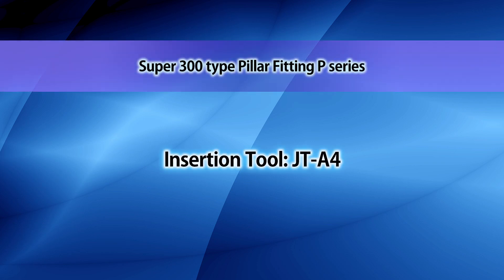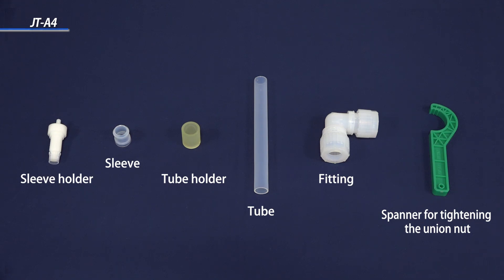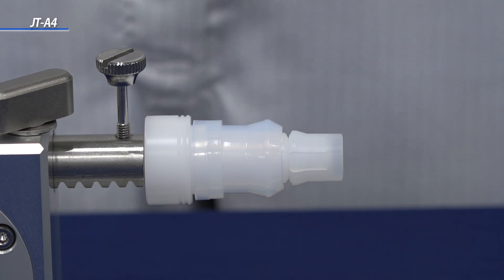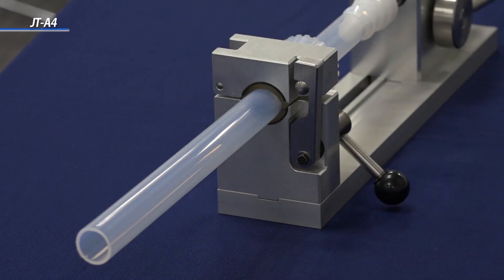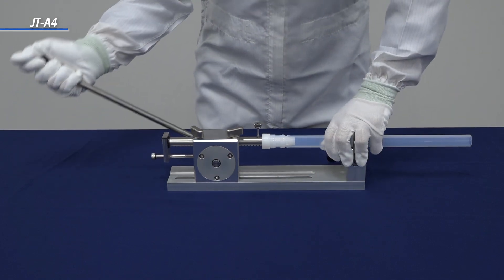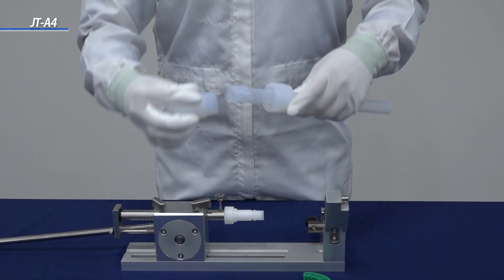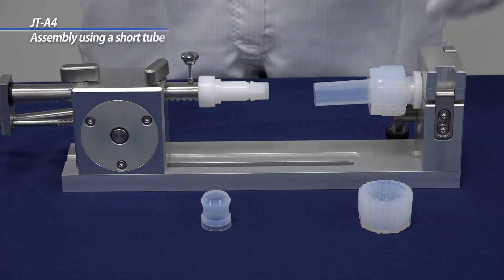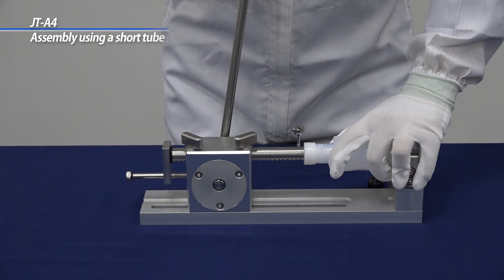How to use Insertion Tool ｢JT-A4｣(PILLAR,S300)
how to use the 「JT-A4」 sleeve insertion tool for assembling
the Super 300 type Pillar Fitting P series end connections.